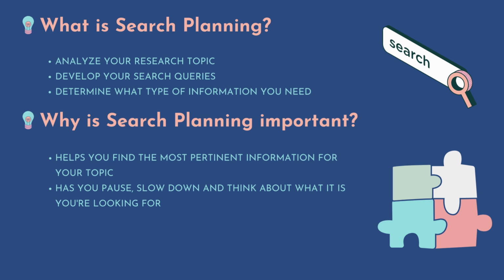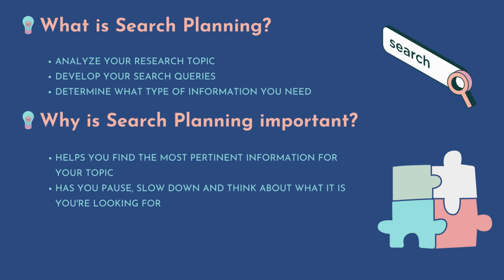Search Planning (Key Concept Presentation)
INFO 244 - Key Concept Presentation - Cori Garfias - Search Planning